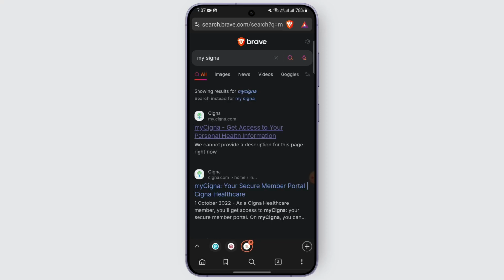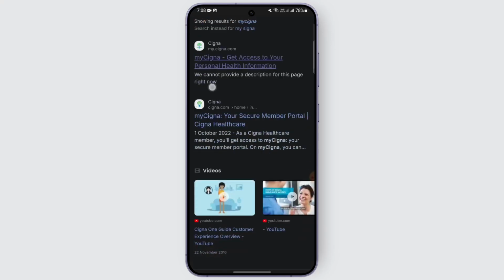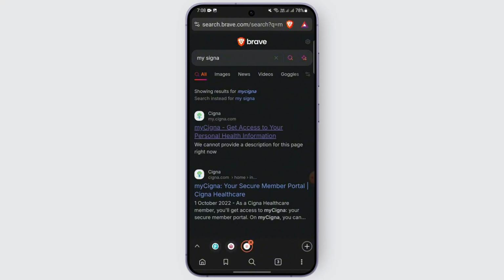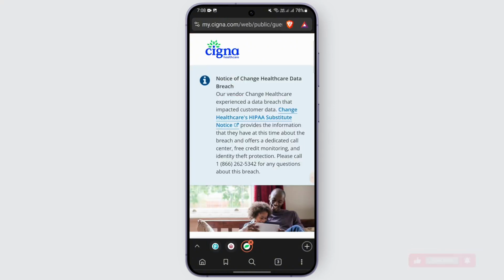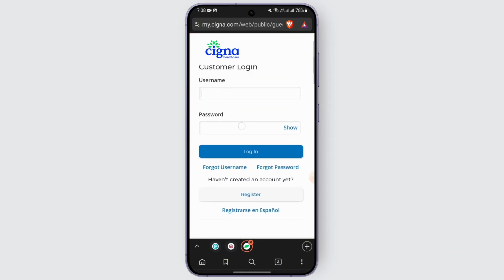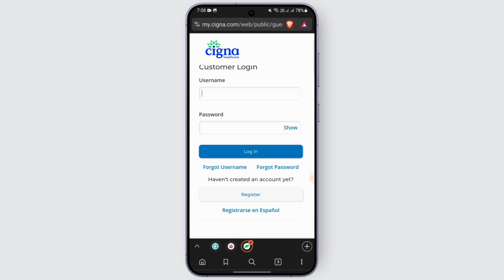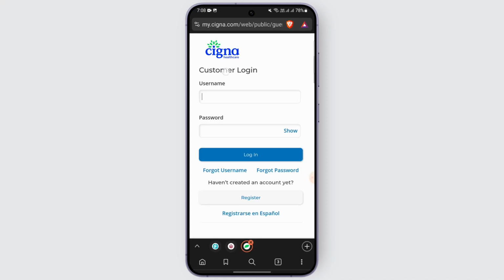How to Login to My Cigna Provider Portal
Learn how to log in to your Cigna Provider Portal with this easy step-by-step guide! This video will walk you through the process of accessing your account, including navigating the login page, entering your credentials, and troubleshooting common login issues. Whether you're asking, "How do I log in to my Cigna Provider Portal?" or need help accessing provider tools, this tutorial has you covered. Watch now to manage your Cigna account efficiently!

Timestamps:

00:00 How to Log In to My Cigna Provider Portal
00:10 Troubleshooting Cigna Provider Portal Login Issues